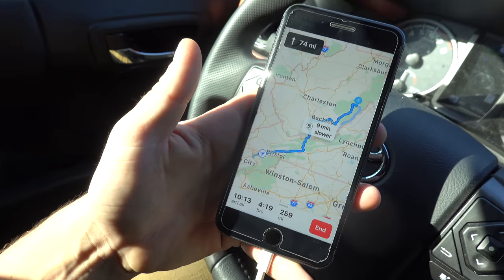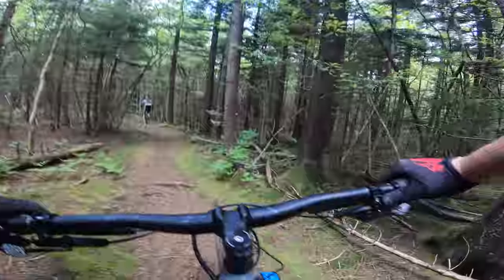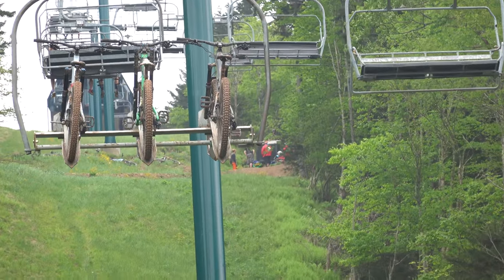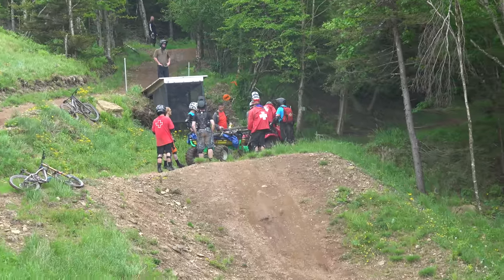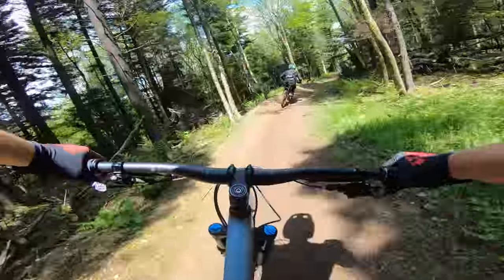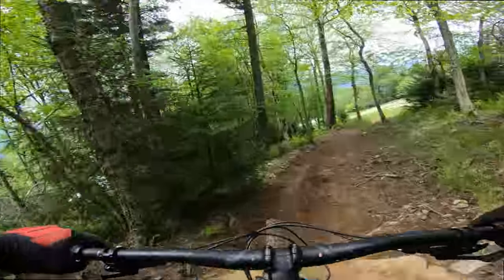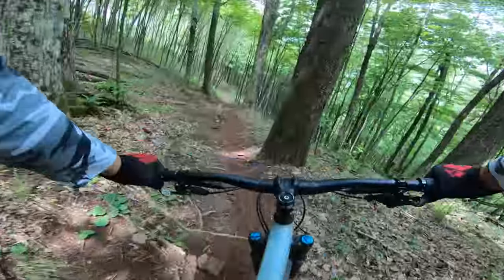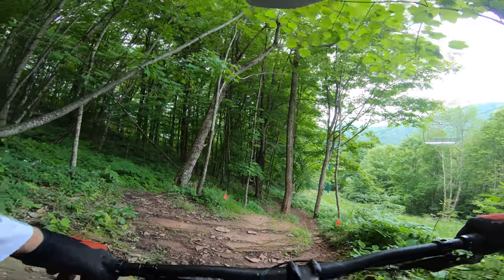Snowshoe Mountain Bike Park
Hey guys and welcome new viewers. Todays adventure is going to take us to Snowshoe Mountain Bike Park. This is going to be my second trip to this park so i got a few features in mind like the Cupcake Drop and ProGRT Road Gap. St.Mathews Cycling in Louisville, KY reached out and I was more than happy to except the invitation to shred.

Pedal a littler, Don't Touch the Brakes it's Adventure time.

If you want to help get me out to the west cost or far north